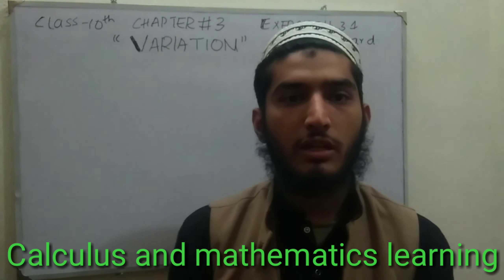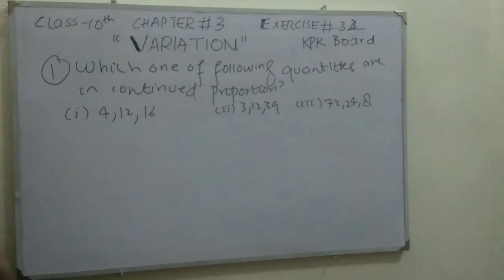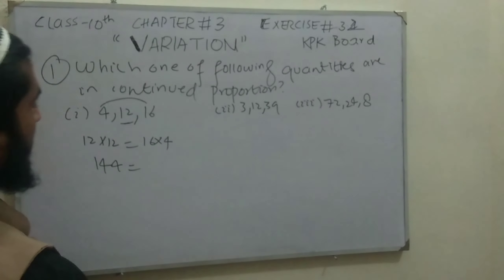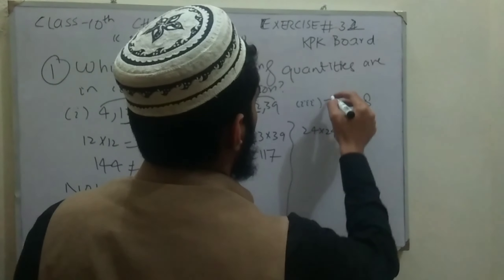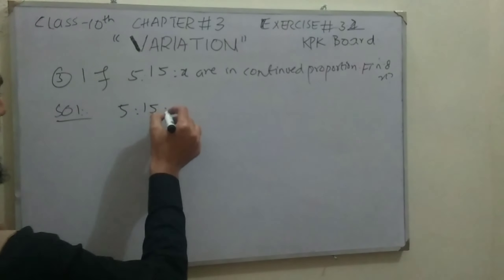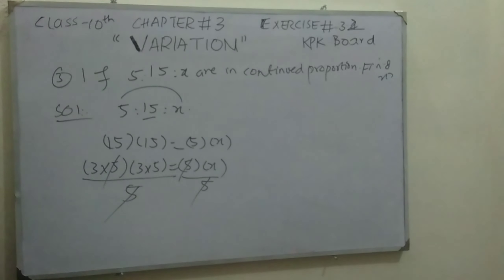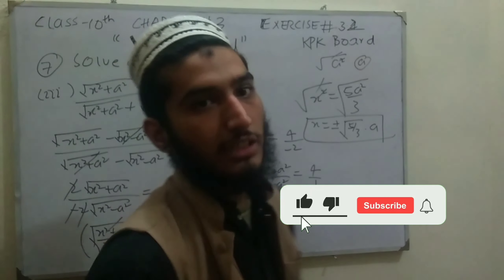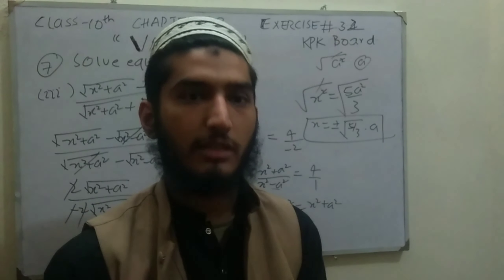Variation | Exercise # 3.2 | class 10th| Mathematics | by Engg Arif | mean ,3rd ,4th proportion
In previous video we commenced with new chapter Variation and solved(done) with exercise # 3.1 which was totally based on direct and inverse variation.

In today video we started new exercise # 3.2 related with class 10th chapter #3 kpk board Pakistan.

In this exercise we study problems based on continued proportion and mean proportion.

If we have three numbers let suppose a,b,c their continued proportion will be equal to
b²=ac.

If we have two numbers let suppose a and b then their mean proportion will be
a,b
a:x:b
x²=ab
x is mean proportion of that two numbers.

In last two questions of exercise # 3.2 we study problems based on compo-nendo divi-dendo property.

In last inshallah we will solve each and every problem related with class 10th Mathematics in a very simple and easy way.